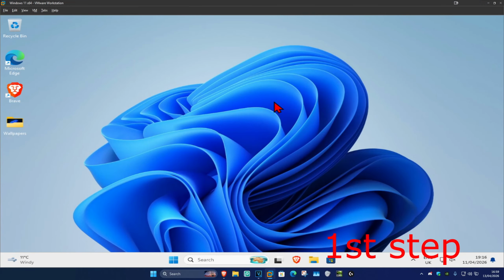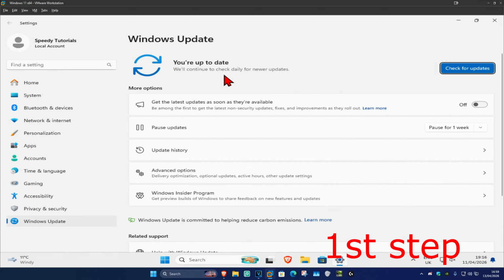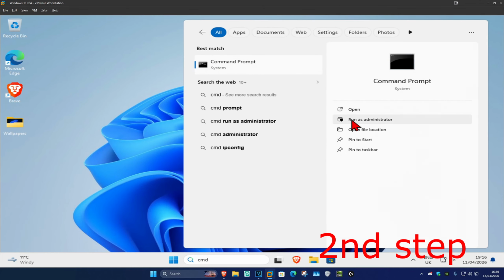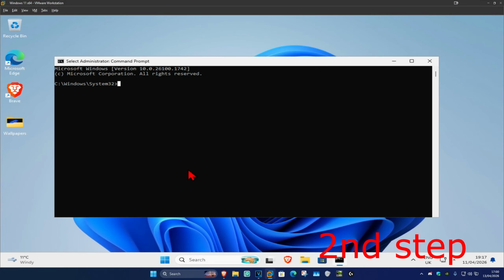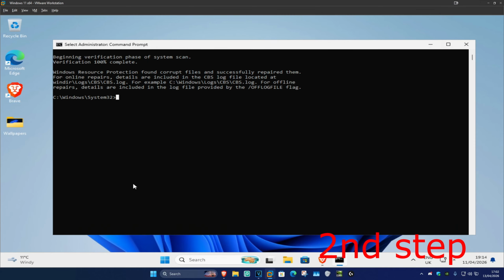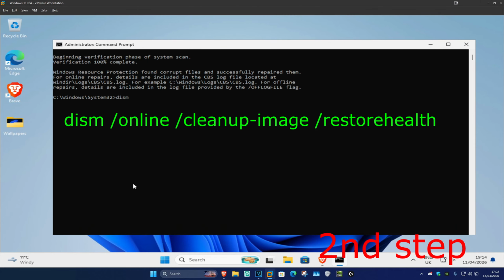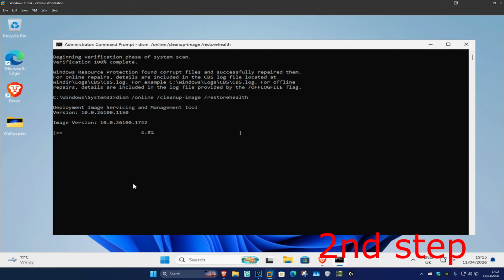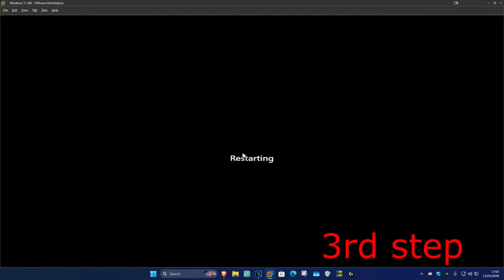How To Fix Missing Options in Windows Defender Security at a Glance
If options are missing in the Windows Defender “Security at a glance” section, it can limit access to important security features. This tutorial explains common causes, such as disabled services, group policy restrictions, or corrupted Windows Security components. By following these steps, you can restore the missing options and get your Windows Security dashboard back to normal.

Topics addressed in this tutorial:
windows defender security at a glance missing
windows security missing options
fix windows defender dashboard missing features
restore windows security settings
windows security not showing sections

Following this guide will allow you to restore missing Windows Defender options, access all security features, and ensure your system protection is working properly.